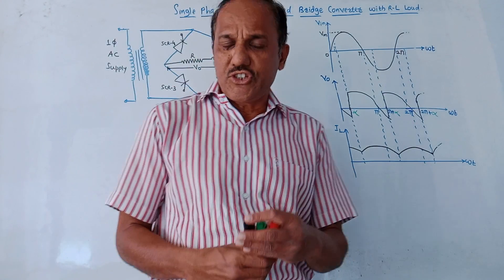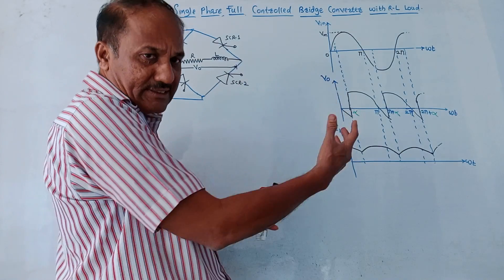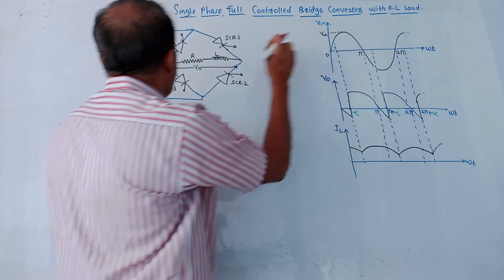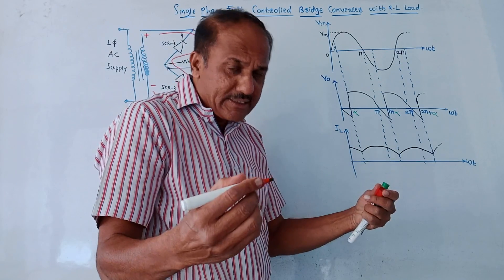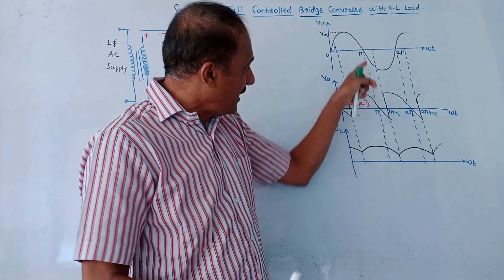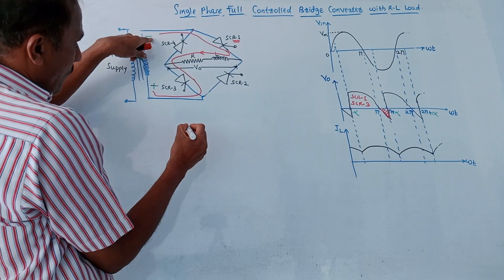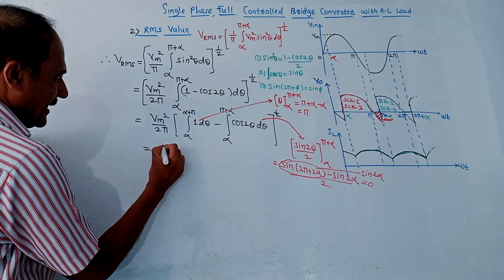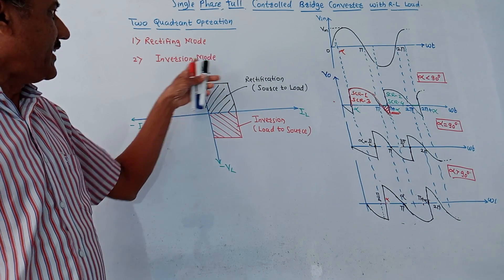SINGLE PHASE FULL CONTROLLED BRIDGE CONVERTER WITH R -L LOAD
This video demonstrates how to perform rectification and inversion using a single-phase full-controlled bridge converter with an R-L load.